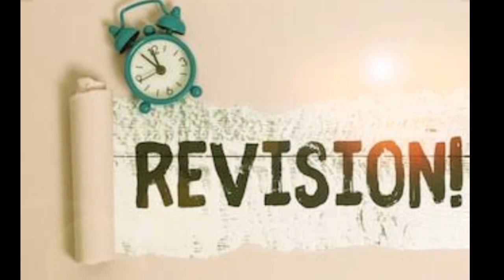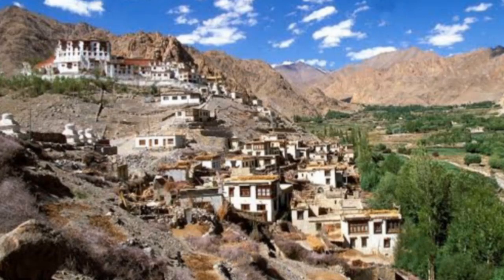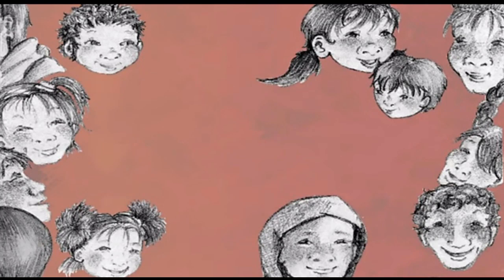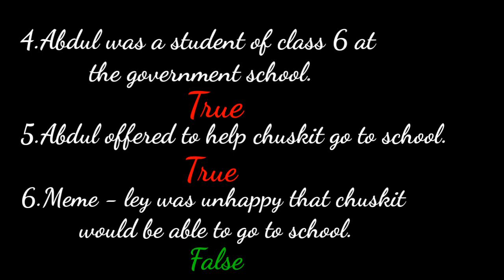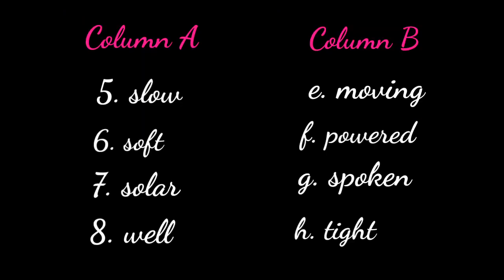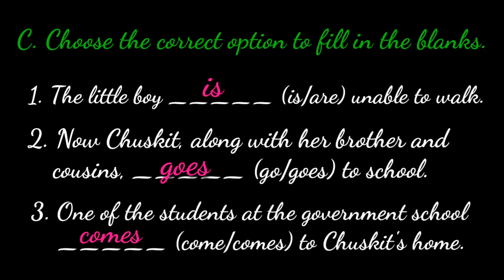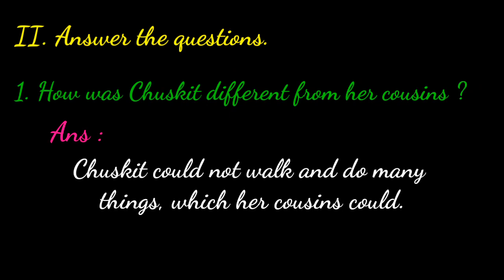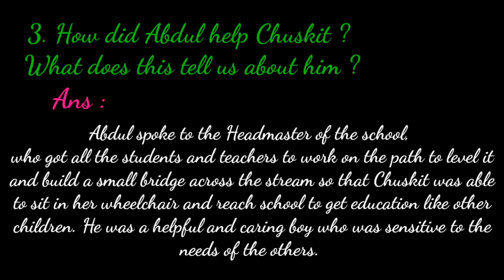GRADE V ENGLISH CHUSKIT GOES TO SCHOOL REVISION